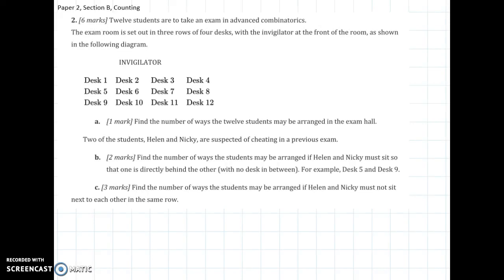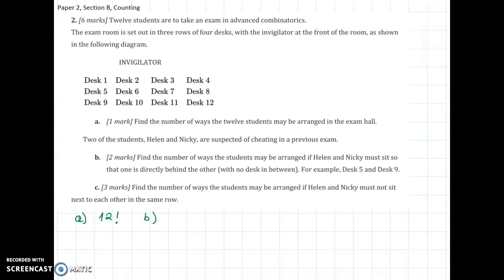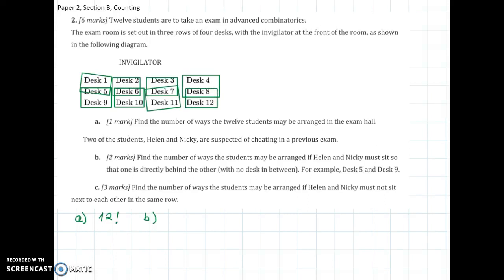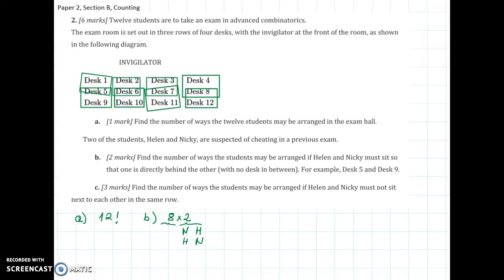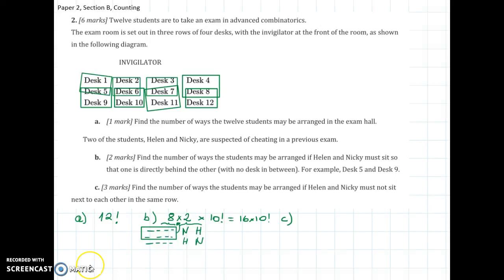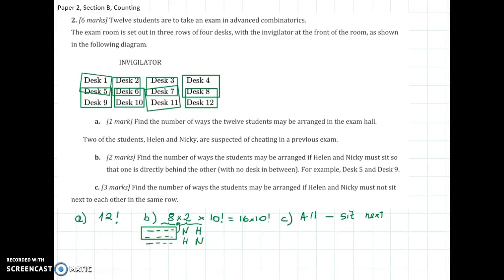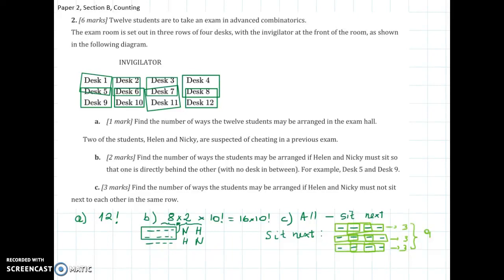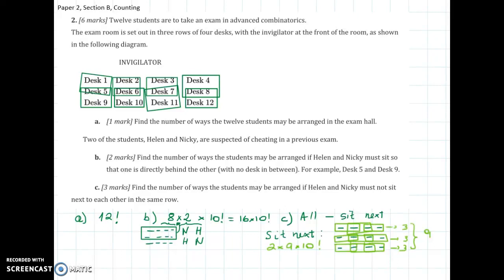1i Math HL / Counting / Exam Q / Desks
On the title it says "Section B", but it should say "Section A"